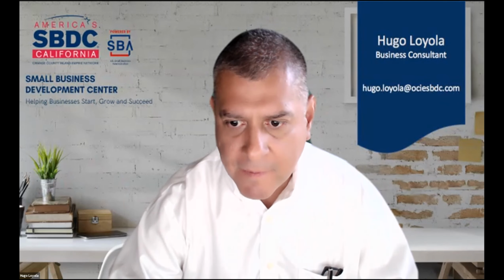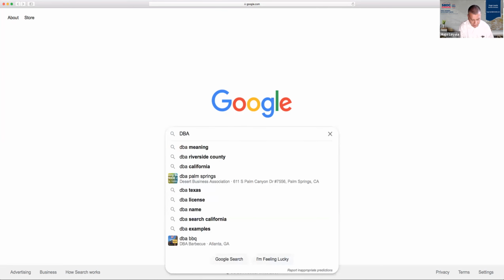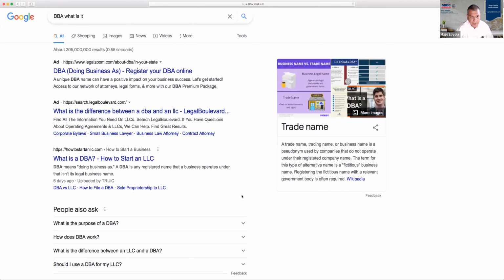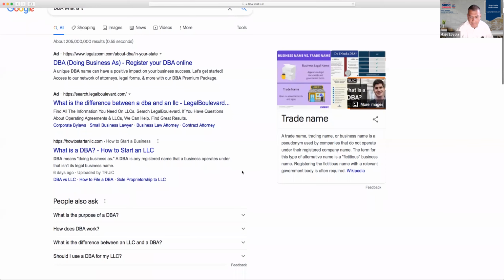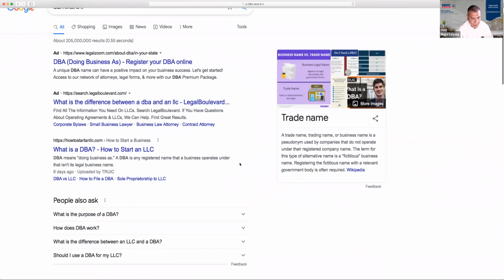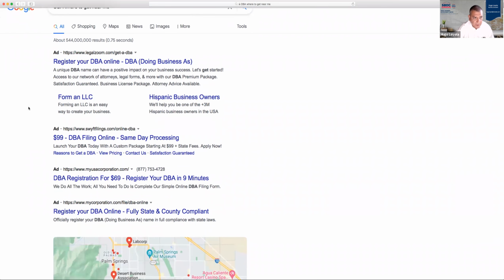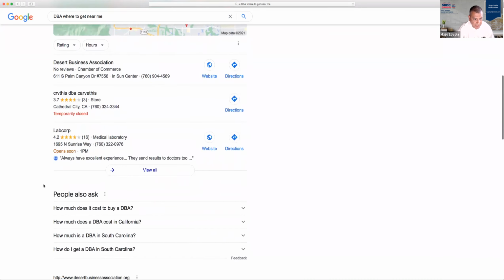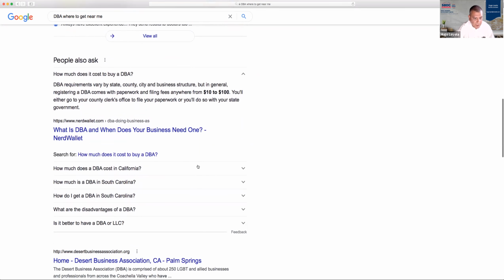How to File for an FBN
Learn what a DBA is and how to file for an FBN with SBDC Consultant, Hugo Loyola.